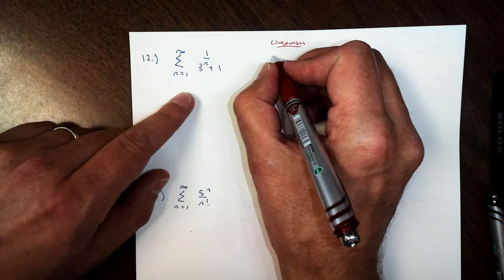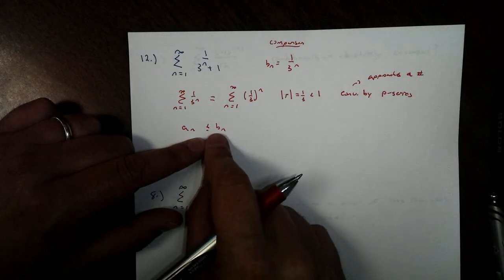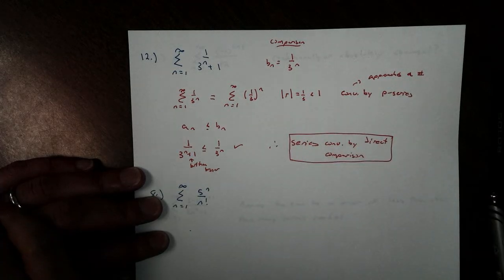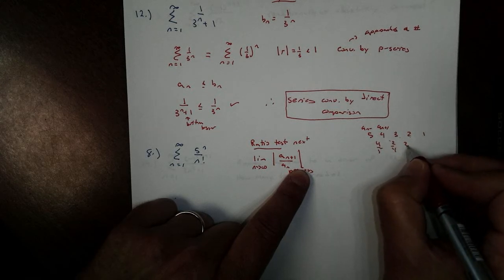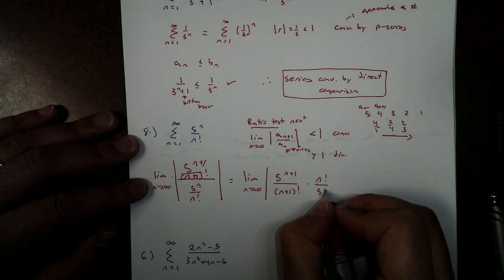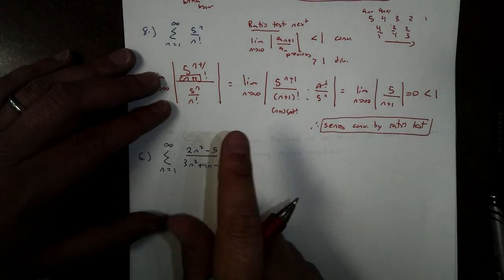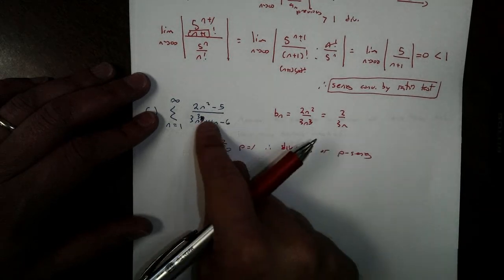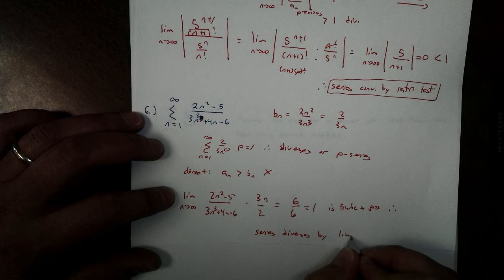Mr Wernau does your HW 9 1 9 6 Part 2